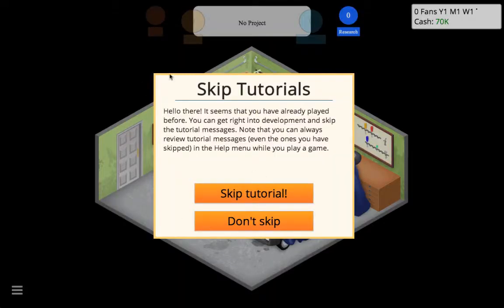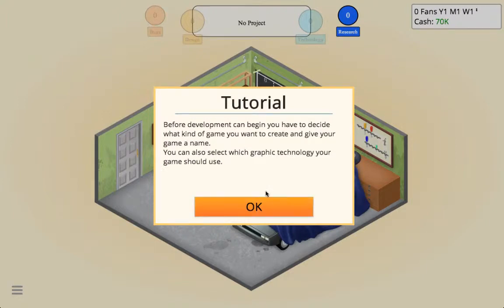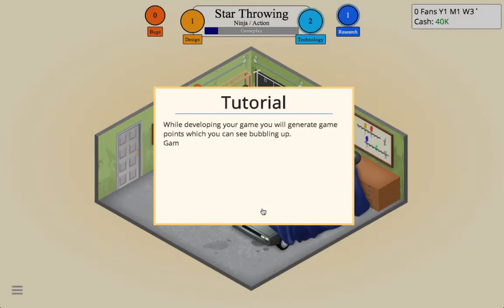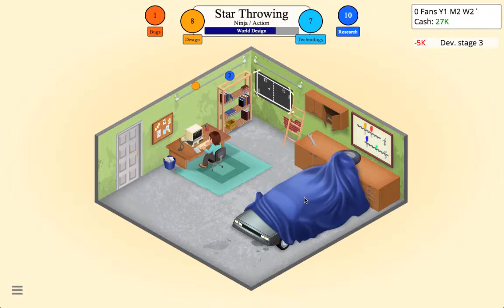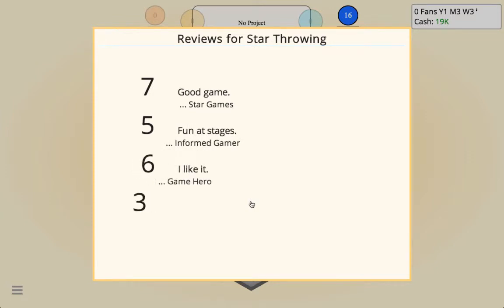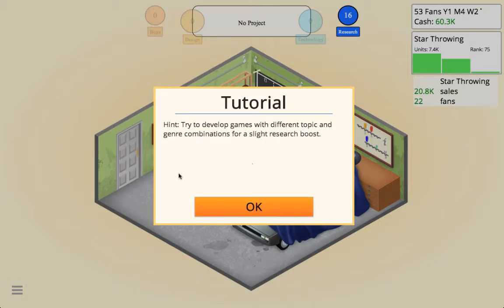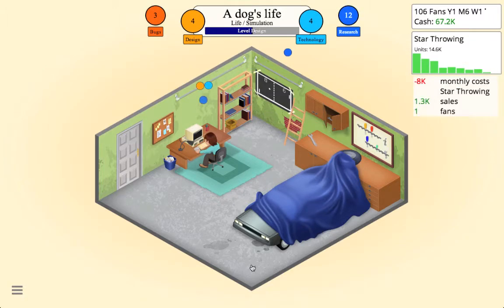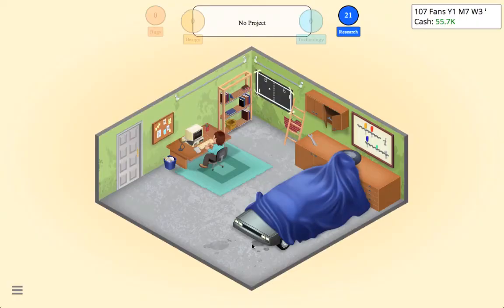-Game Review- Game Dev Tycoon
Ever what the life of a Video Game Designer is Like? Find out in this video!